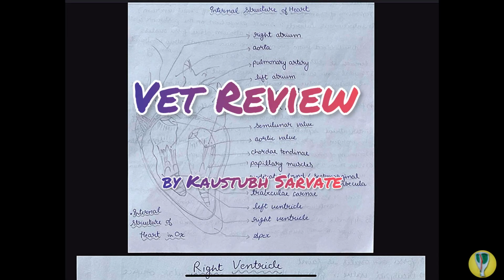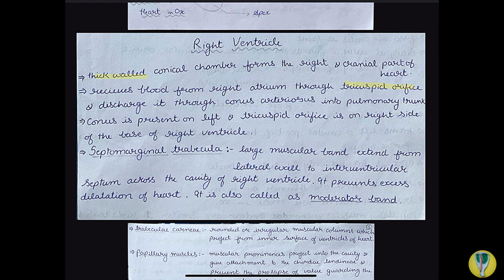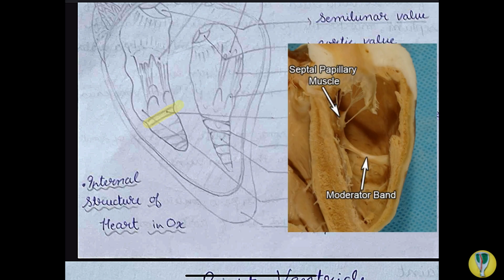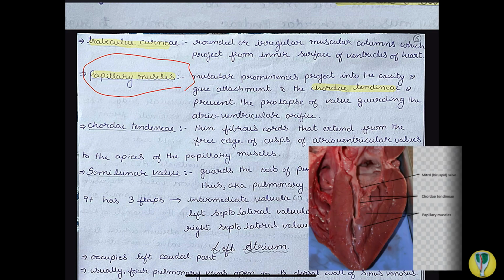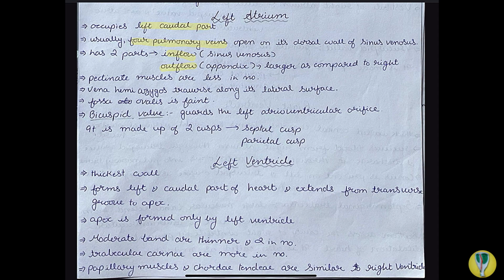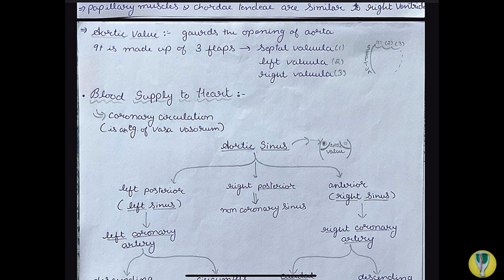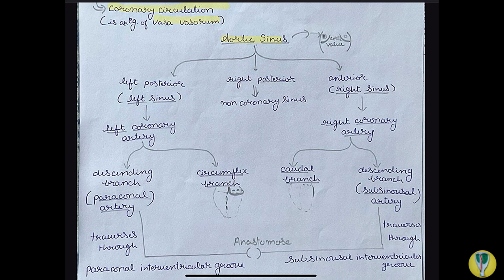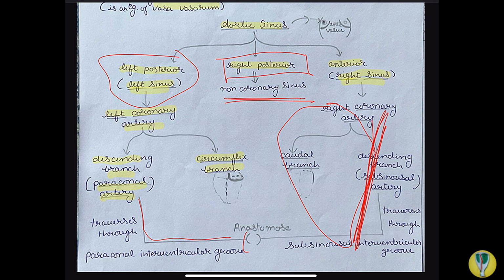Anatomy of Heart - part 3 by Kaustubh Sarvate | Vet Review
In this video I’m discussing the internal anatomy of right ventricle, left atrium, and left ventricle as well as coronary circulation.
Pictures shown in this video are taken from Google search.